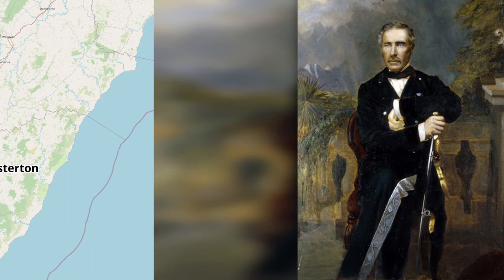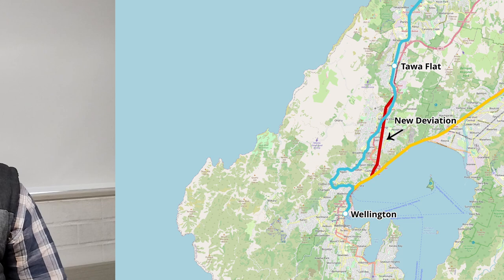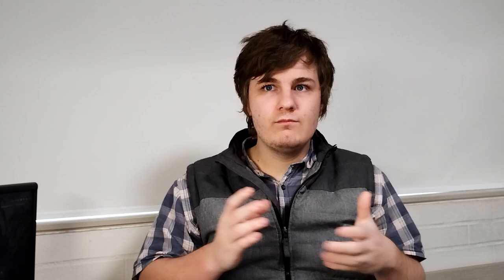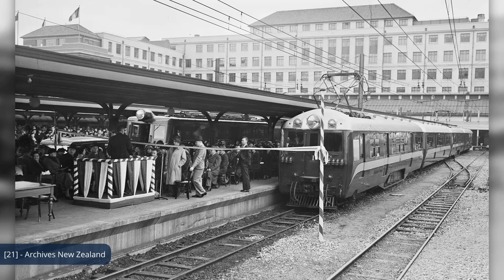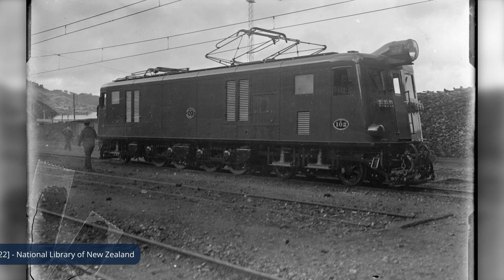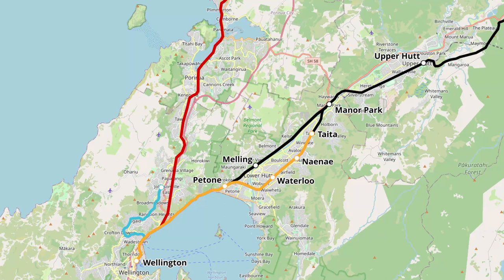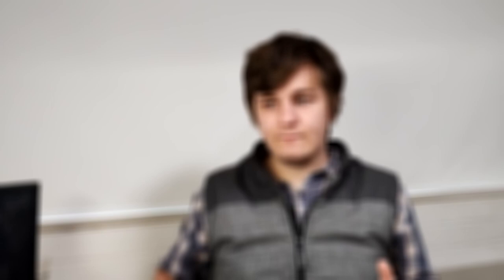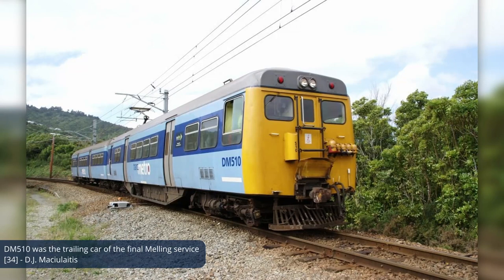Rolling Stock of Wellington: The DM/D Class EMU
This is the first full video I've made with this style, so I'd love to hear your opinions/criticisms! Otherwise, I hope you enjoy learning about these weird little trains.

Door thing:
So the claim on wikipedia is that ‘The 36/42 stock had ventilation louvres in the doors; 46 stock had taller windows’ and the source is a book by Geofrey Churchman called ‘The Story of the Wellington to Johnsonville Railway’ which I was unable to get a copy of to verify. To the best of my knowledge, this just isn’t true. Here’s some photos of 36 stock in July 1938 as you can clearly see, they don’t have the Louvres on the doors, and they have to be 36 stock since that was in 1938. But, this photo of a 36 stock car in 1985 shows it with louvres on the doors but this photo of a 46 stock shows them without louvres but this 46 stock in the same year has them What’s even more confusing is that the refurbished units in later years lost them while the unrefurbished units that were returned to service had them To the best of my knowledge, it appears that the 36, 42 and potentially some 46 stock were delivered without louvres, but later stock was built with them, and some older stock were retrofitted with them in the 50s or 60s, and then when the 46 stock was refurbished in the 80s the extended life sets had them removed, but the preserved and stored sets didn’t. My assumption is that it may have been true when Churchman wrote his published book in 1988, but just isn’t now, or a wikipedia editor misrepresented what he said. I did cross reference this with NZ rolling stock lists to verify what kind of stock each train was, unfortunately it’s only accessible via the wayback machine now